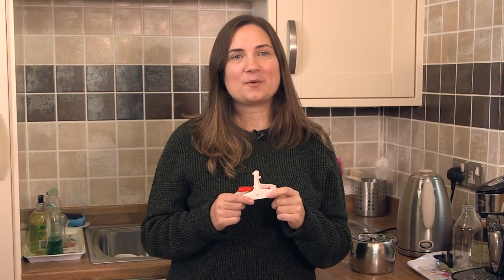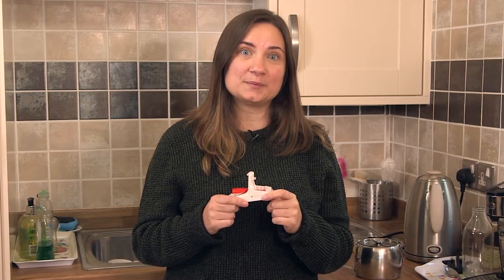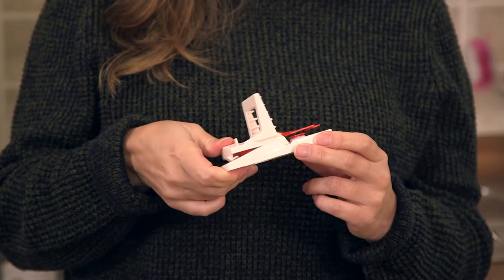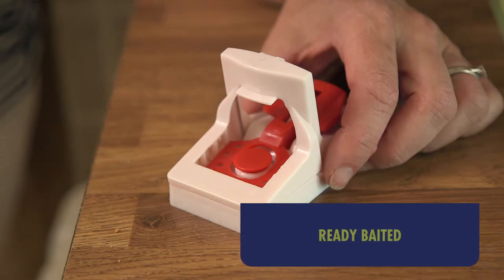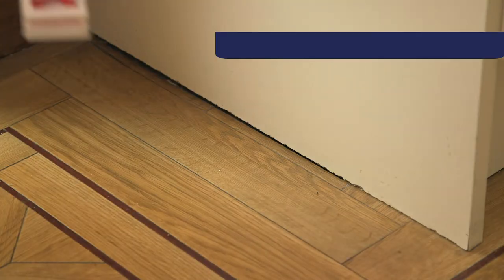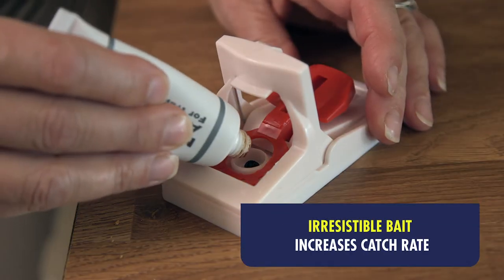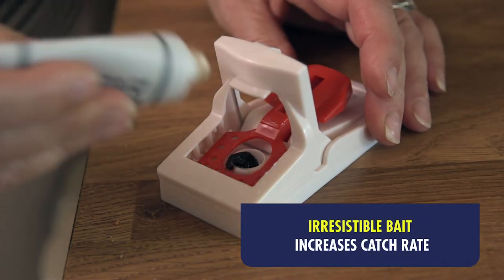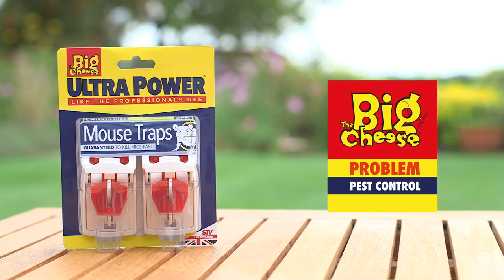The Big Cheese Ultra Power Mouse Traps - Twin Pack - STV148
Ultra Power Traps from The Big Cheese® are performance tested to ensure effective control of mice – just like the traps that professionals use. Ultra Power Traps are also easy to set and supplied baited ready-to-use. Simply remove the bait cover and squeeze the trap to set – the traps are guaranteed to kill mice, or your money back. For best results place the two traps 2-3 metres apart where mice are active. Heavy infestations may require more traps.